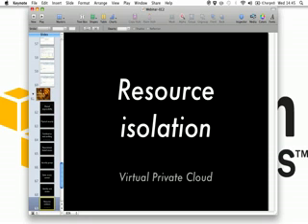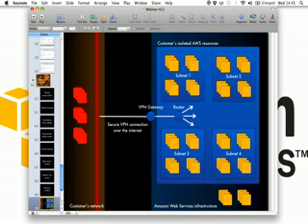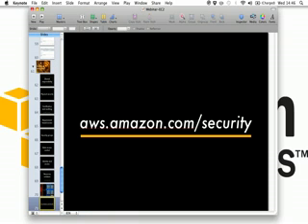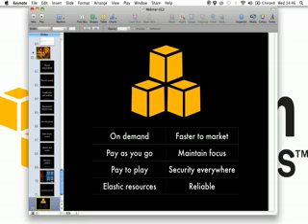Elastic Cloud Services using Amazon AWS - 4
A comprehensive introduction to Amazon Web Services
Recording of the webinar conducted by DSKTN on 24.11.10

Speaker: Matt Wood, Technology Evangelist for EMEA, Amazon